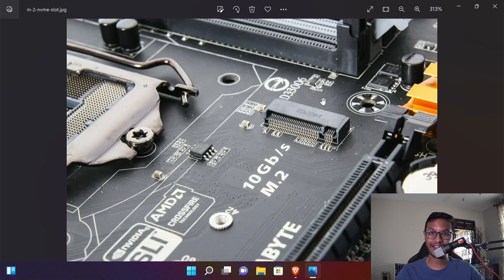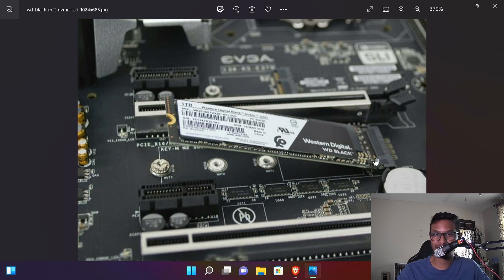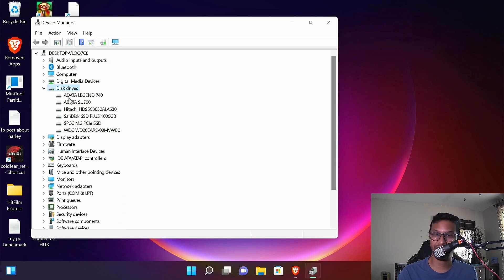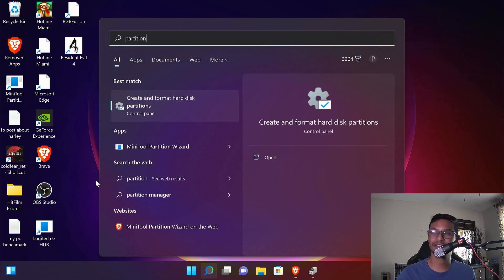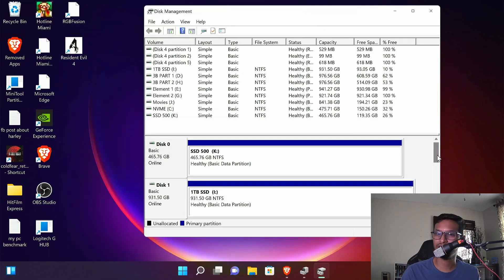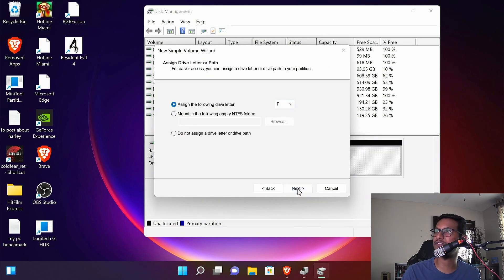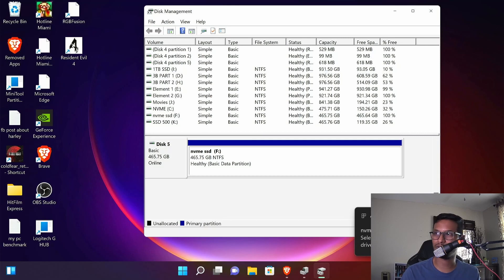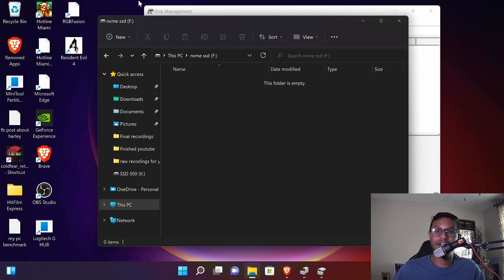What to do if your nvme SSD is not showing up?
SSD troubleshooting guide.